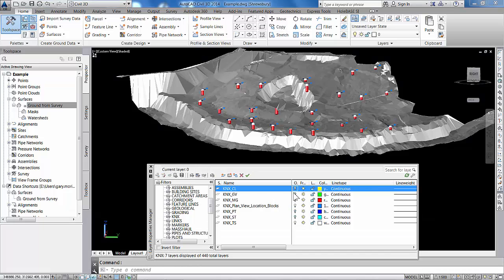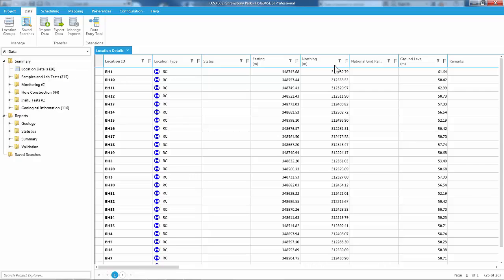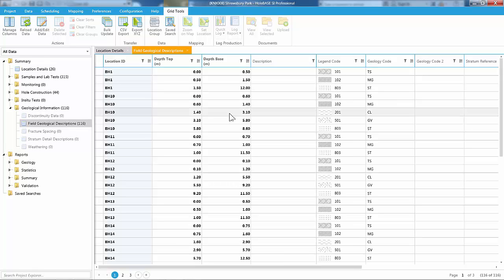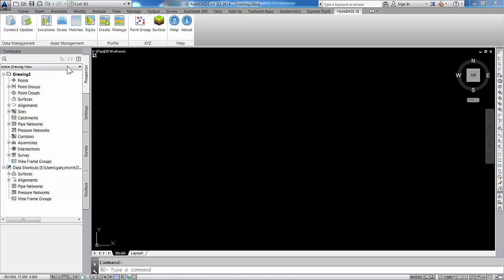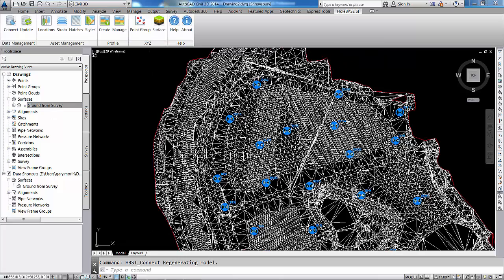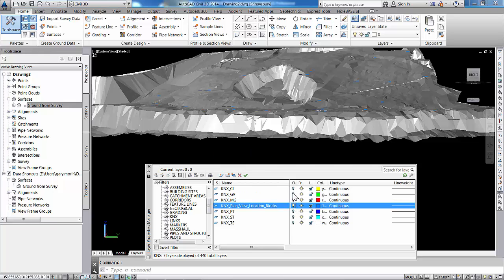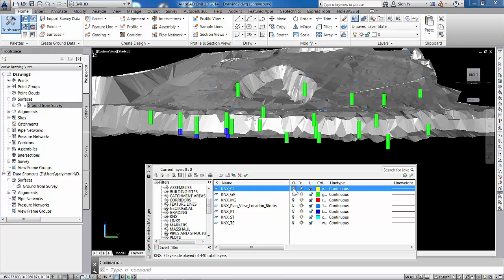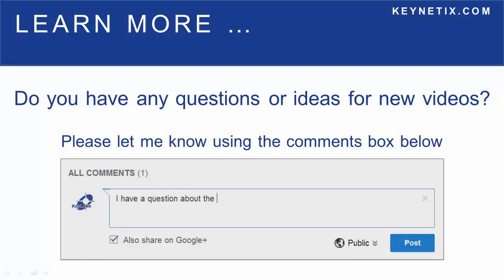Displaying Boring Data in AutoCAD Civil 3D : AutoCAD Boreholes Demo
AutoCAD Boreholes demo
for more information on the software used in this demo.

In this video Gary Morin runs through the best practice for importing and displaying borehole data into the Geotechnical Module for AutoCAD Civil 3D using the Connection to HoleBASE SI.

Traditionally the visualization of Boring data in AutoCAD Civil 3D is very time consuming and relies on the engineer passing borehole logs to the CAD technician to draw up the sections, profile or strips.  However with the Autodesk Geotechnical Module the process is very fast and easy.